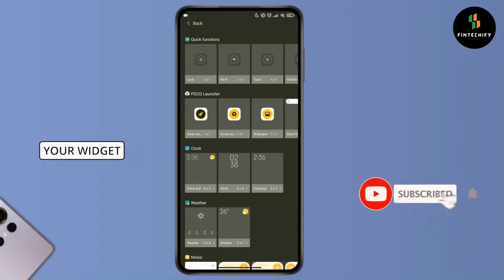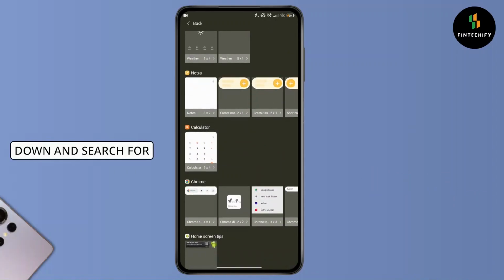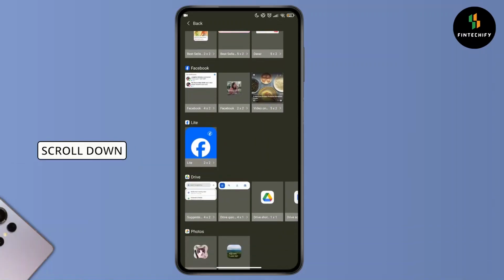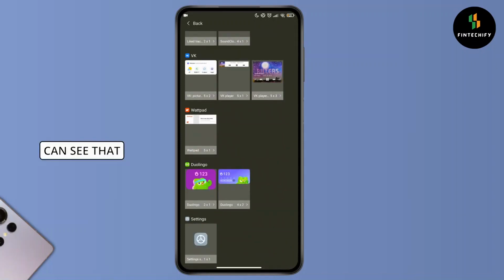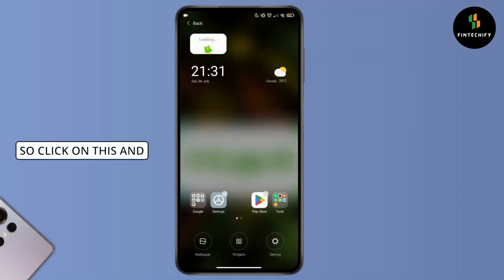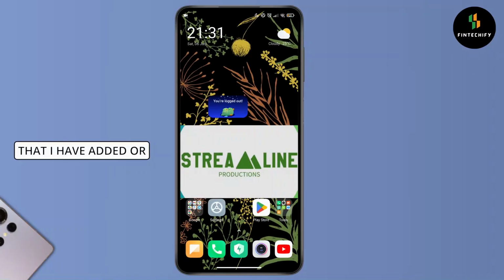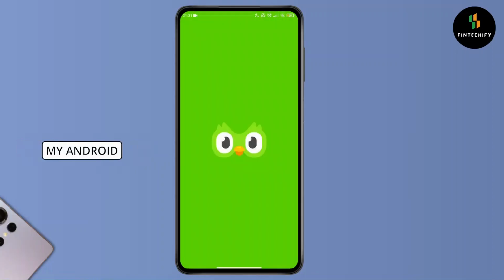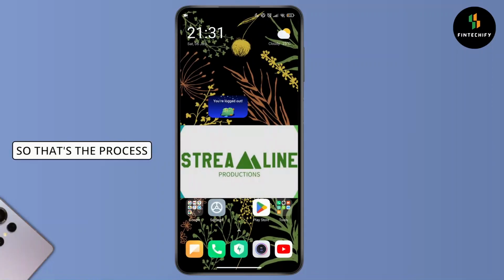HOW TO ADD A DUOLINGO WIDGET ON ANDROID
Intro Paragraph:
Learn how to add a Duolingo widget on Android to track your language progress directly from your home screen. Step-by-step guide for quick setup, customization, and troubleshooting common widget issues.

What You’ll Master:

Add Duolingo widget on Android home screen

Customize widget size and layout

Update widget settings for daily reminders

Fix widget not appearing issue

Refresh widget if it stops updating

Use multiple widgets for different languages

Optimize widget for Android performance

Engagement Booster:
Pro Tip: Restart your phone if the widget doesn’t appear after adding.